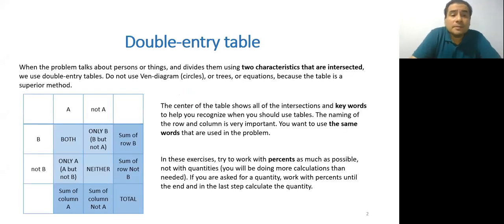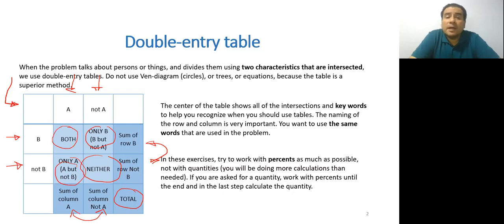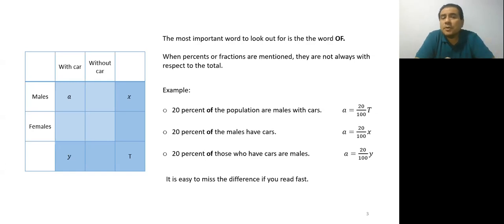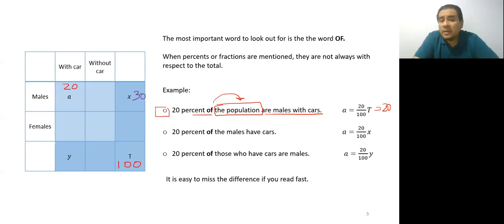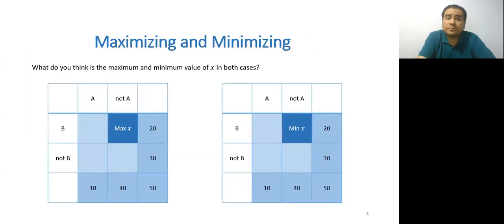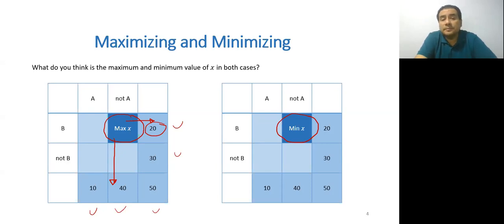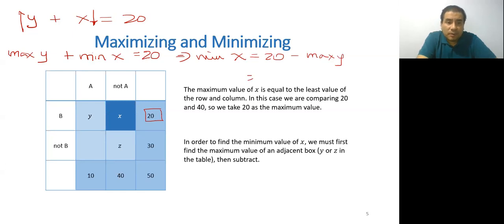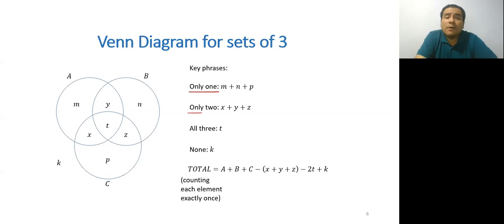GMAT Quant - Arithmetic - Lesson 06 - Overlapping Sets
In this video I tell you how to effectively solve overlapping sets problems using a double-entry table.

00:00 Introduction
00:35 The double-entry table for two-set intersection problems
03:42 Filling out percents in a double-entry table
08:16 Maximizing and minimizing counting groups in a double-entry table
13:14 Venn Diagrams for three-set intersection problems

Thanks for caring to contribute! .

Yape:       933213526